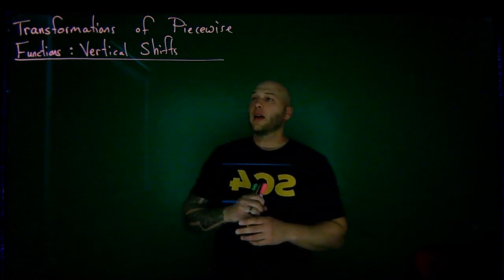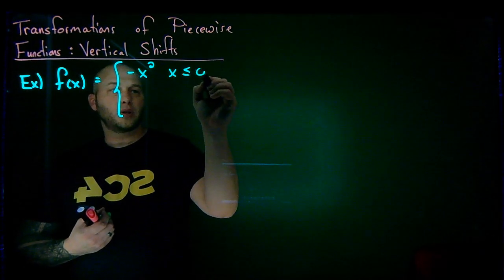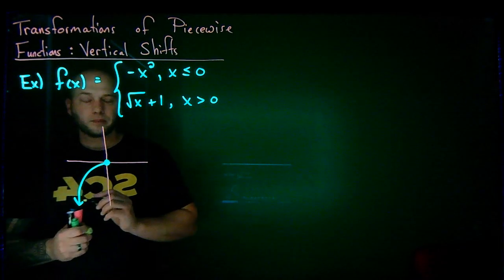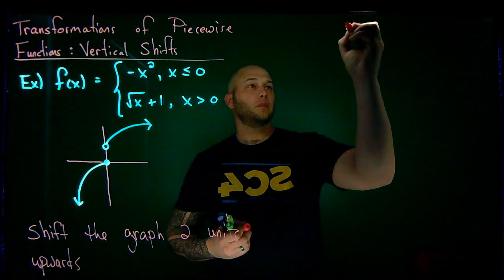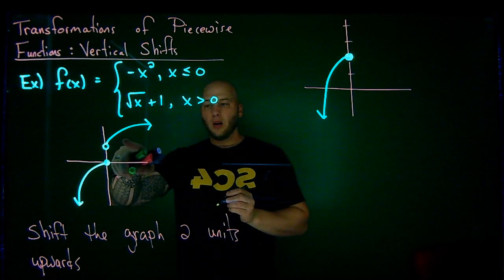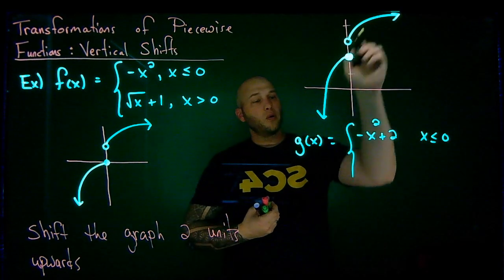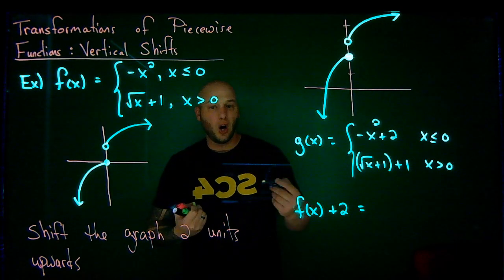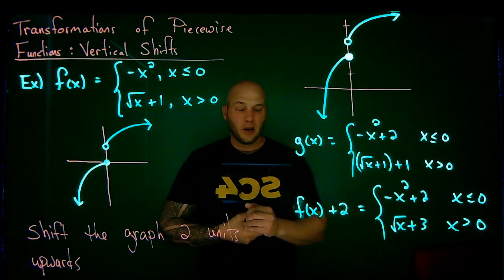Transformations of Piecewise Functions: Vertical Shifts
In this video I explain how to graphically find a vertical shift of a piecewise defined function then how to find the function expression, using either the shifted graph of using the function expression only.